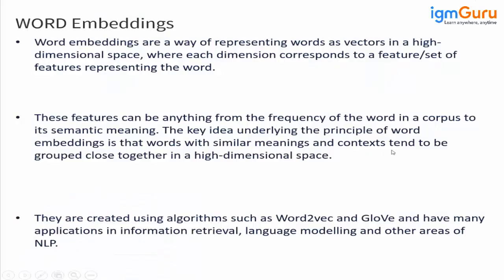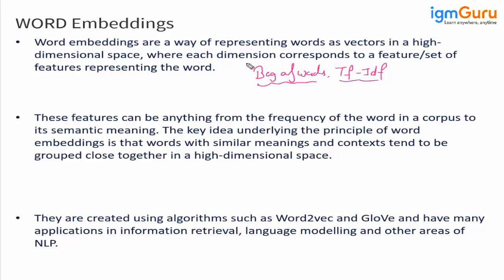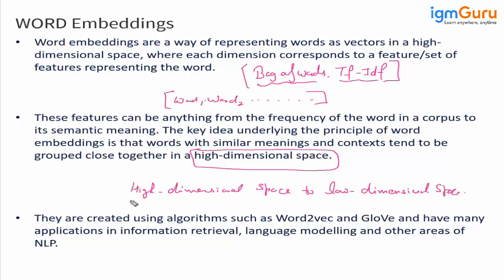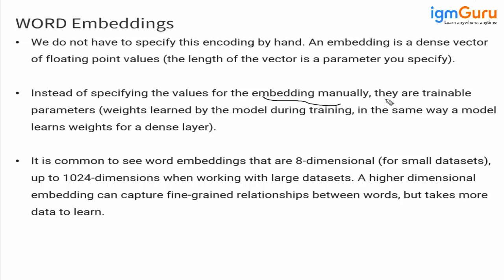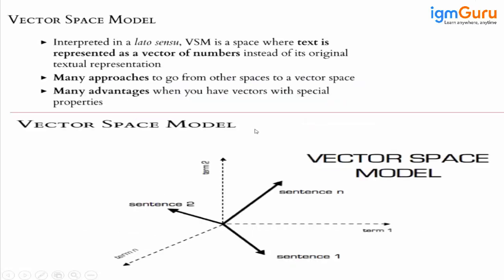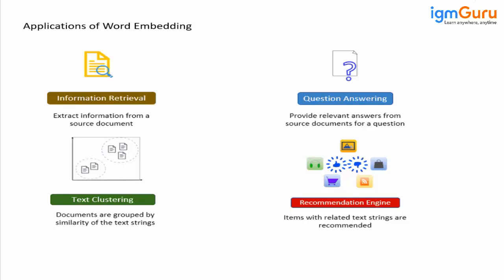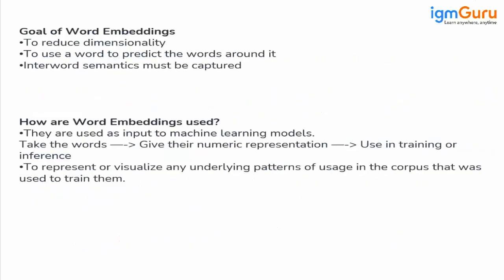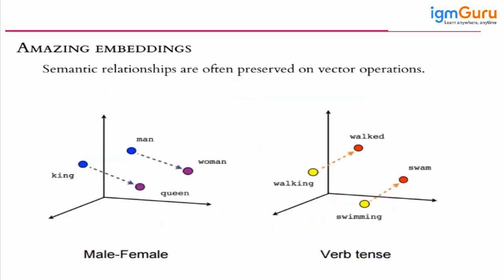What is Word Embedding | Generative AI Tutorial for Beginner|ChatGPT Tutorial [Updated 2024]-igmGuru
Word embedding in generative AI refers to the process of representing words as dense vectors in a continuous vector space. These vectors capture semantic relationships between words, allowing algorithms to understand the meaning and context of words within a corpus of text.

Generative AI models, such as recurrent neural networks (RNNs), convolutional neural networks (CNNs), or transformers, often employ word embeddings as part of their architecture. These embeddings serve as the input representation for the model, allowing it to process and generate text data more effectively.

Popular word embedding techniques include Word2Vec, GloVe (Global Vectors for Word Representation), and FastText. These methods learn embeddings by considering the co-occurrence statistics of words in a large corpus of text data. The resulting embeddings encode semantic similarities between words, enabling generative AI models to produce more coherent and contextually relevant outputs.